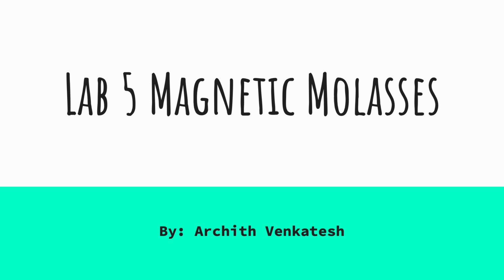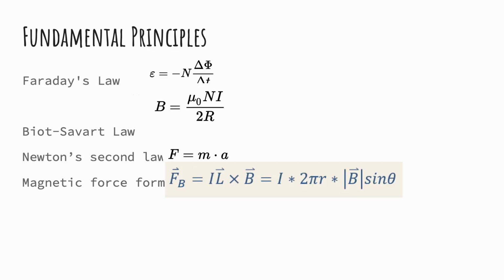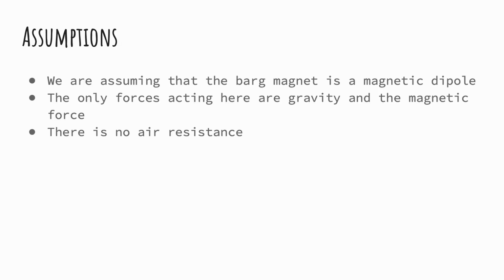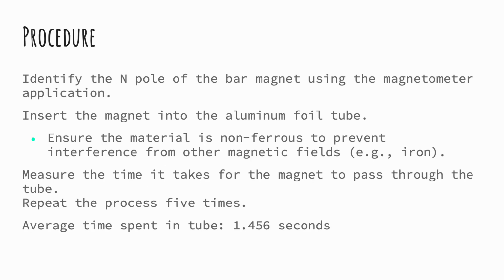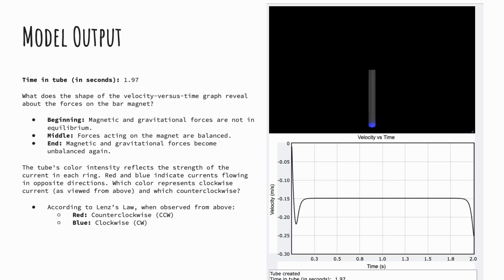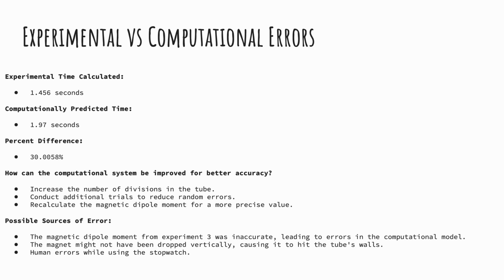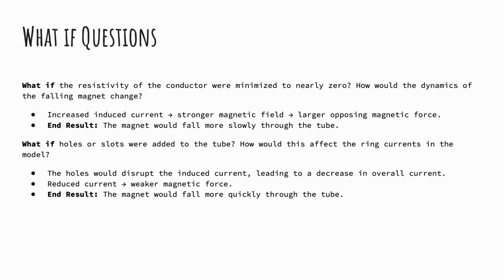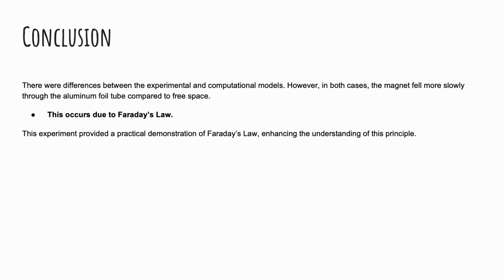Physics 2212 Lab 5